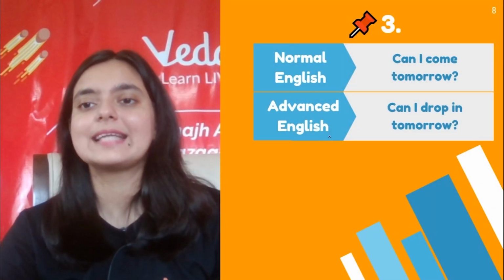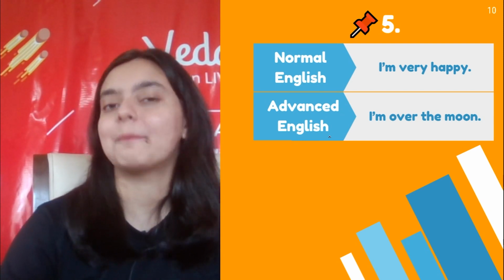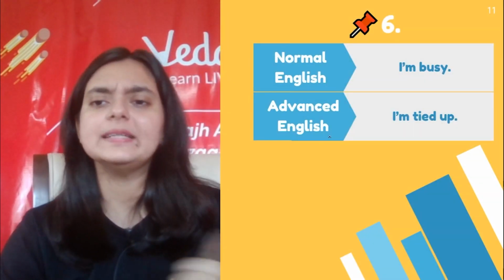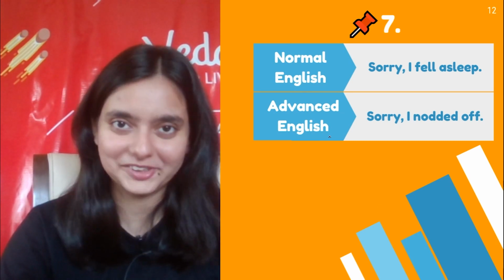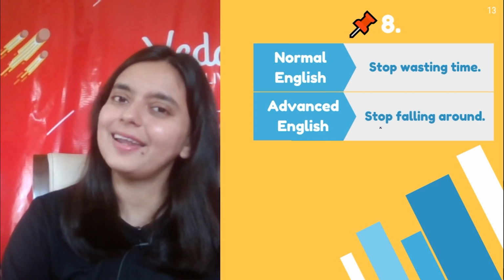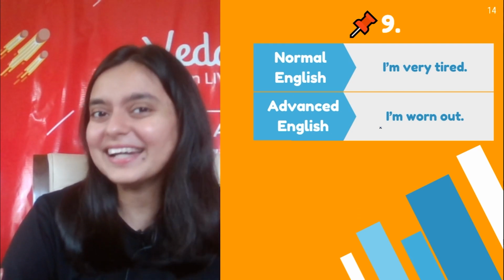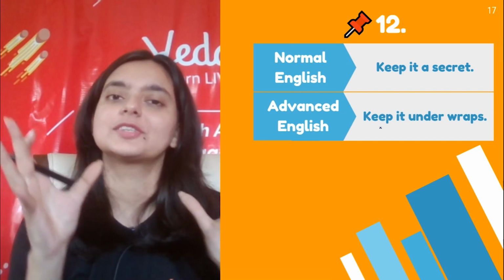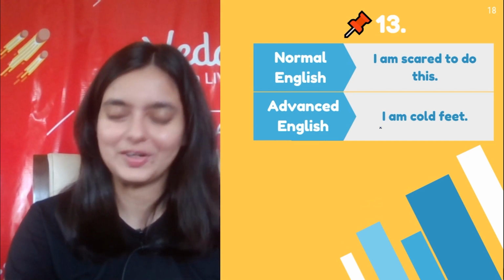Normal English vs Advanced English | Common Sentences & Phrases | Grade 9 & 10 English Sweta Ma'am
Hello Students! In this online video, Sweta Mam will Discuss "Normal English vs Advanced English". Learn Some Common English phrases used in Advanced as well as Normal English conversations! Improve your speaking skills and learn advanced techniques to speak confidently! you will learn some Common Sentences & Phrases for daily use. This is the best video to help you to score good marks in Class 10 & Class 9 English Board Exams. Watch the Complete Session. Don't miss it!! This session will improve your English Grammar.

Hope You All Enjoyed the session on Normal English vs Advanced English with Sweta Mam!!